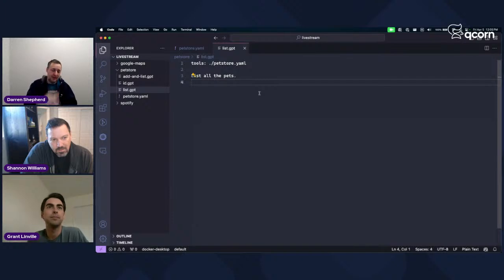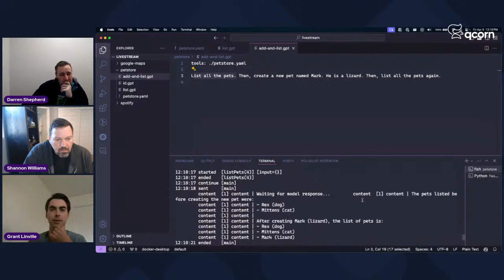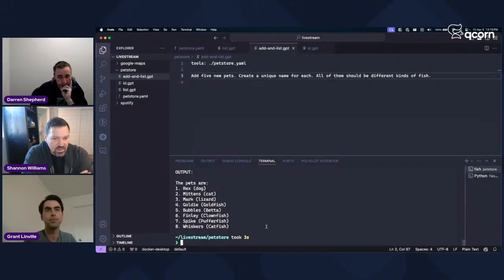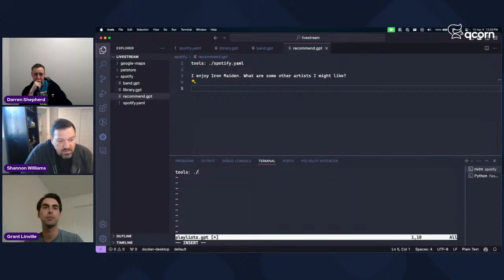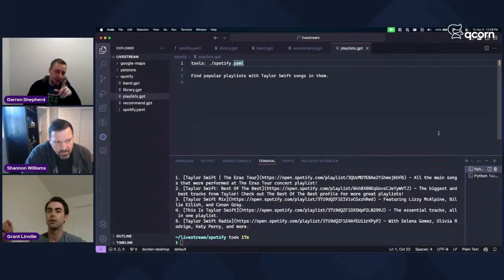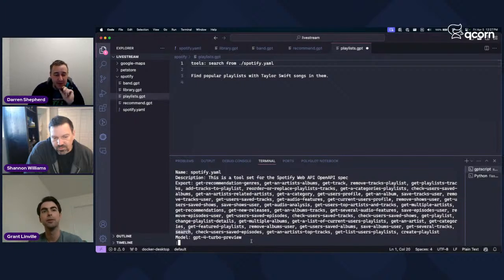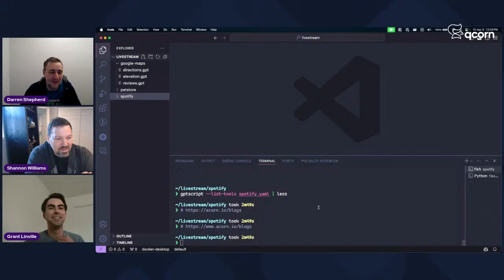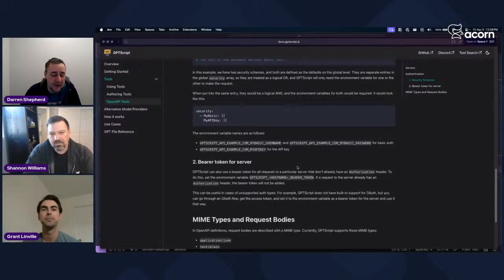GPTScript Community Meetup: Using OpenAPI Endpoints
This Friday at 9:00 am pacific time, we will be hosting the next GPTScript community meetup. In this week's meetup we will be showcasing how to create GPTScript tools powered by OpenAPI endpoints.